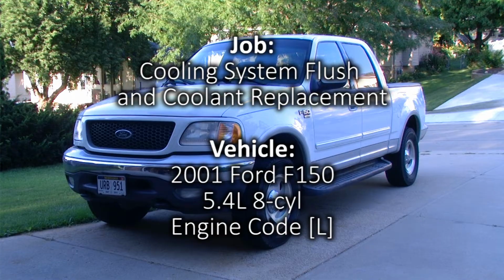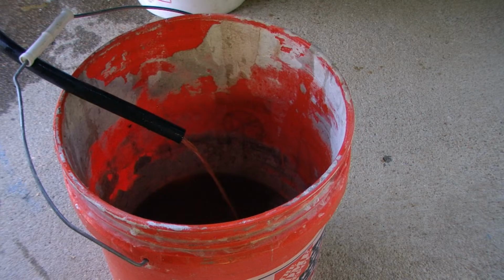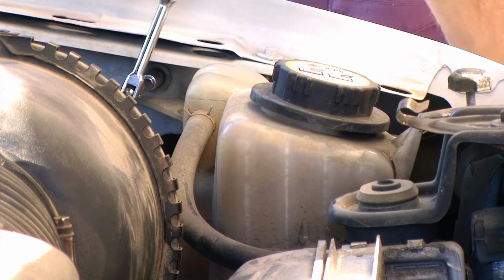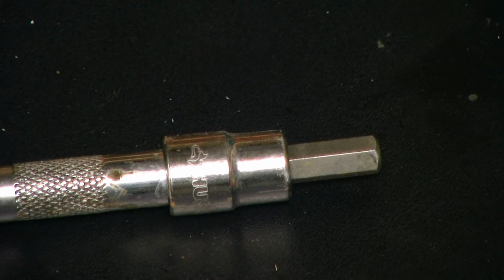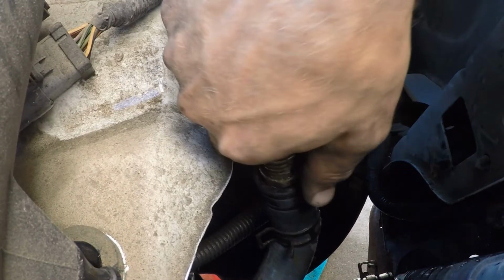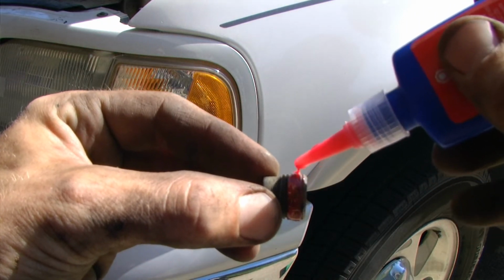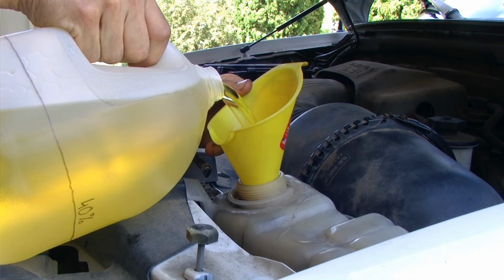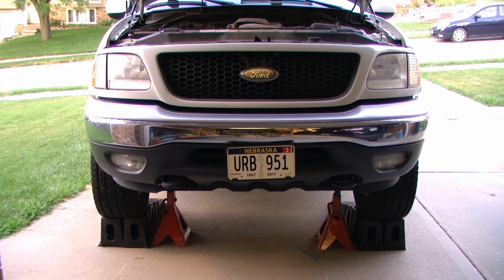2001 Ford F150 - Cooling System Flush and Coolant Replacement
*NOTE: Inside Diameter of the hose is .375